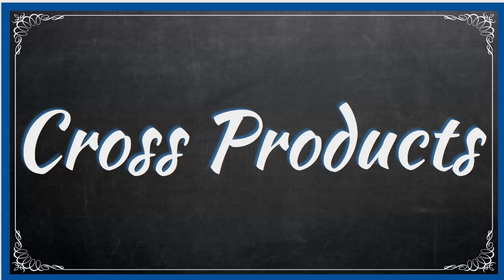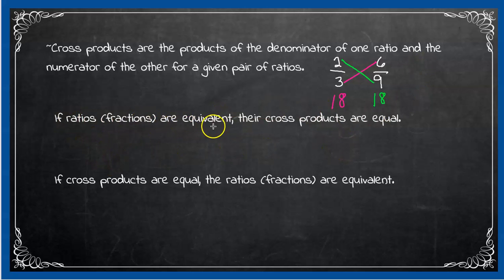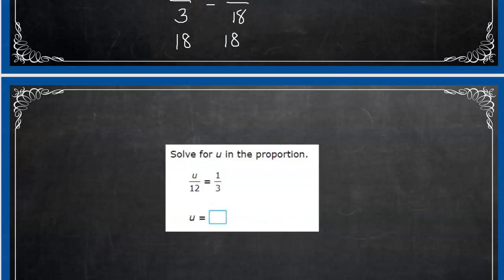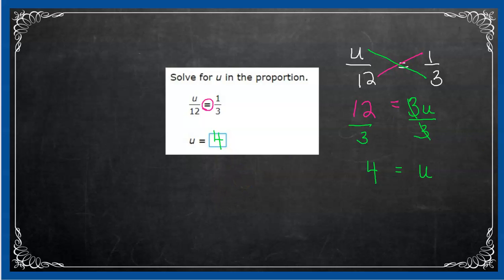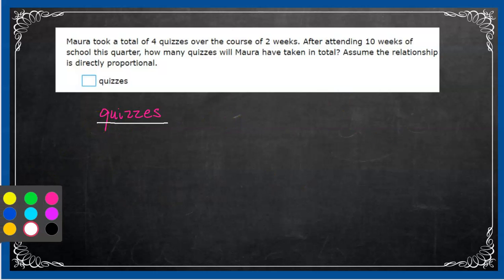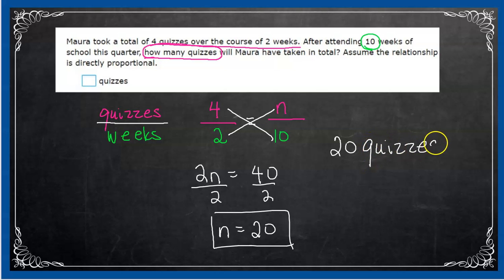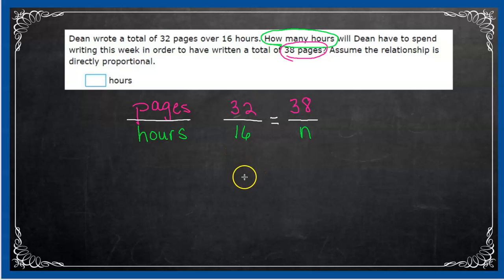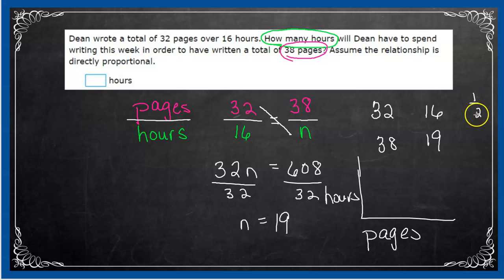Cross Products 7th Grade Mrs. O Math Help